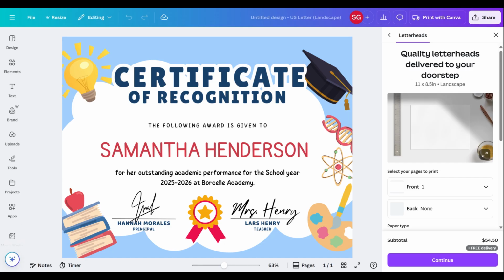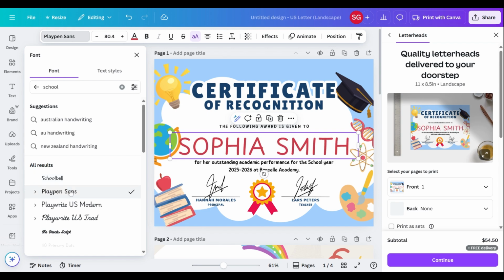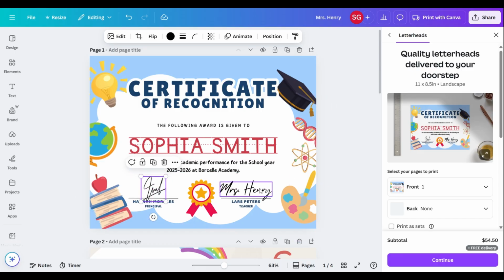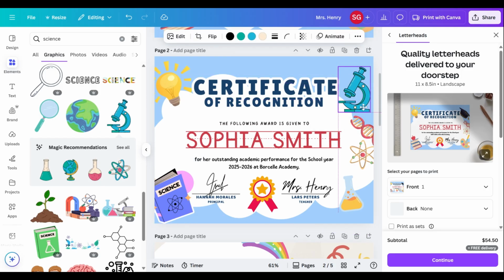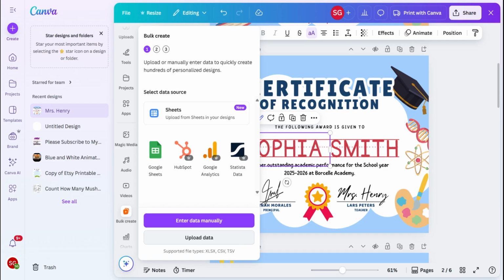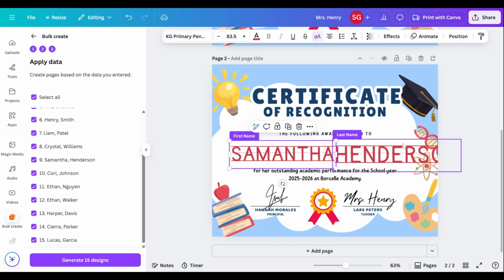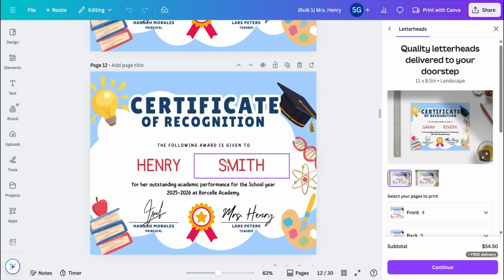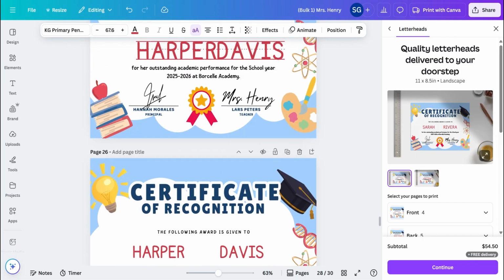Canva Certificates: The Game-Changer for Educators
Teachers, save time and create stunning certificates for your students with Canva! ✨ In this step-by-step Canva tutorial for teachers, I’ll show you how to design professional-looking student certificates and use Canva’s bulk create feature to make multiple certificates at once.

Perfect for awards, classroom recognition, or end-of-year celebrations—this tutorial will help you create beautiful certificates quickly and easily.

✨ In this video, you’ll learn:

How to design student certificates in Canva

How to use bulk create to generate multiple certificates fast

Tips for customizing designs with student names and details

Time-saving hacks for teachers using Canva in the classroom

Whether you’re new to Canva or looking for ways to streamline your work, this teacher-friendly tutorial will help you design like a pro and save hours of time.